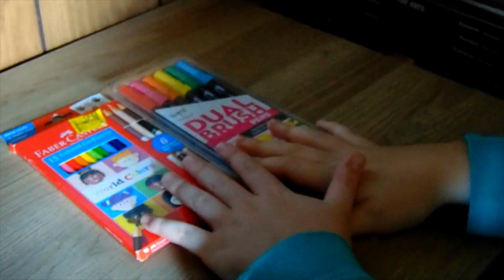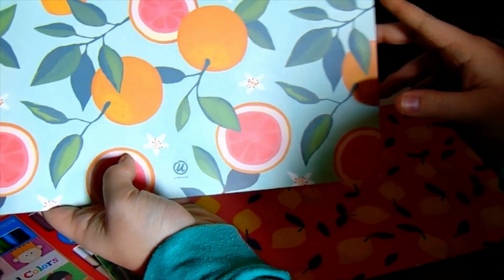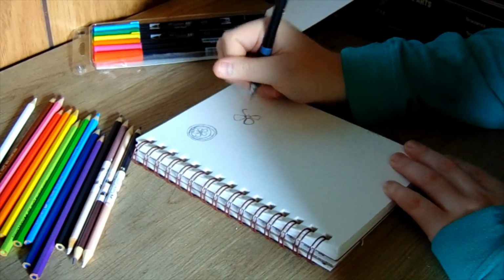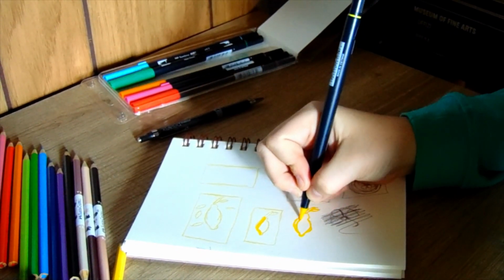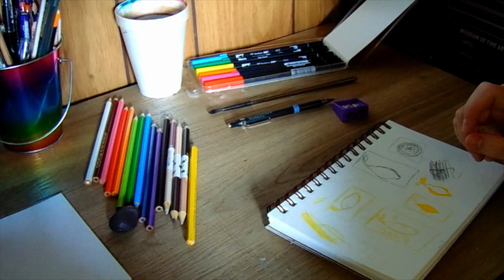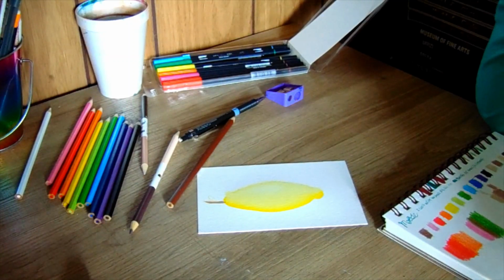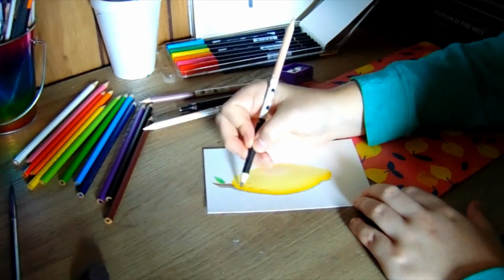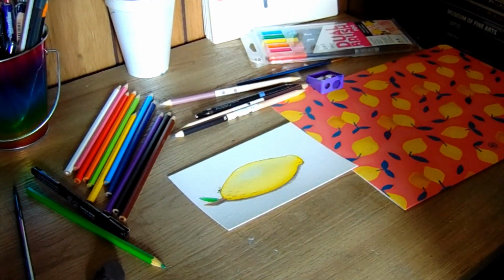The Arty Art Show Episode 3: Testing Tombow Dual Brush Pens and Faber Castell Eco-Pencils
It has been a while but I am back with the art videos! Today I will be testing Tombow Dual Brush Markers and Faber Castell Eco-Pencils World Colors set.

Art Supply Links:
Tombow Pens

Faber Castell Pencils